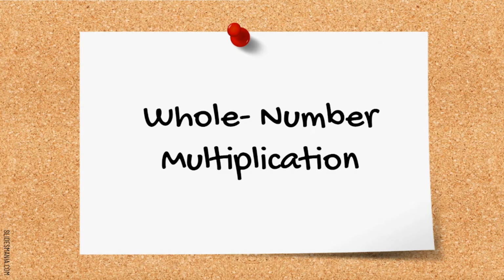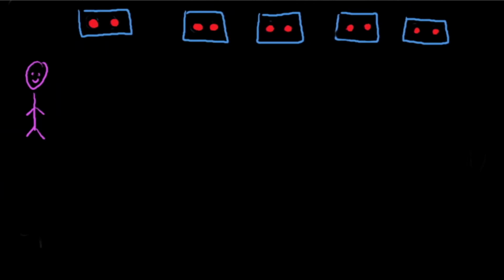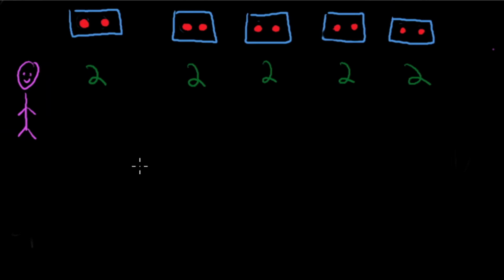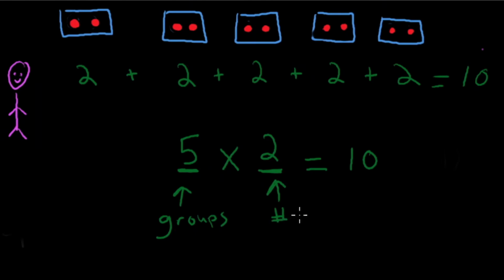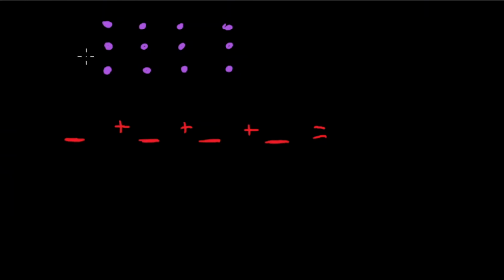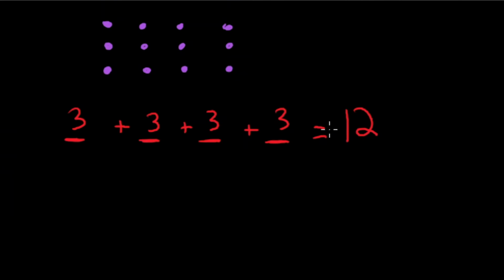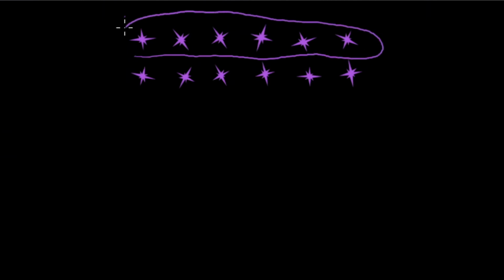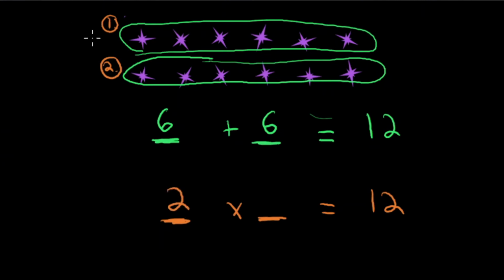3rd Grade | Multiplication | Intro to Multiplication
What is multiplication?  Where do you even start?  Ever feel lost when trying to understand the basics of multiplication?  In this video, we will talk about how you already know how to multiply if you can add!  Join us as we build the foundation for multiplication success.

I'm always looking to get better and find new ways to help more people understand math!